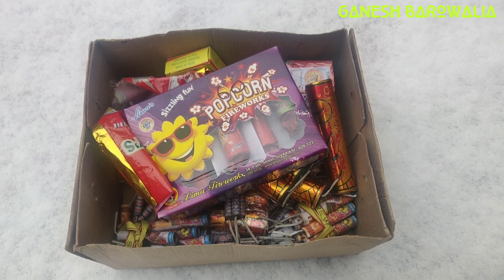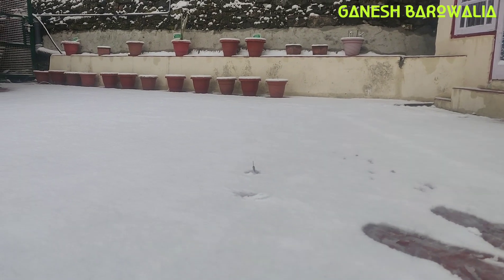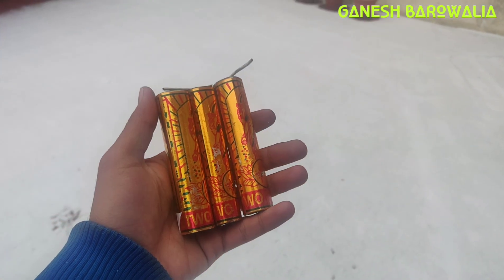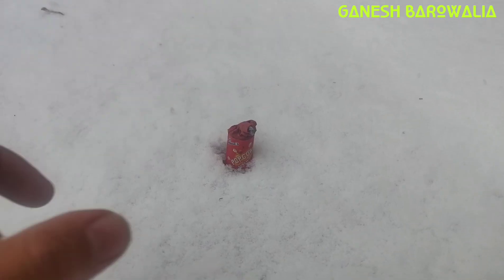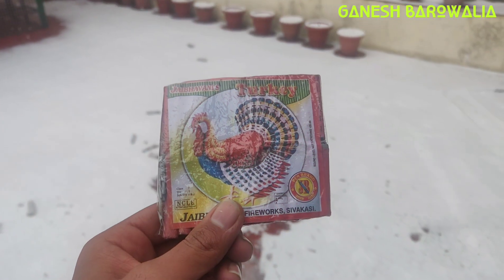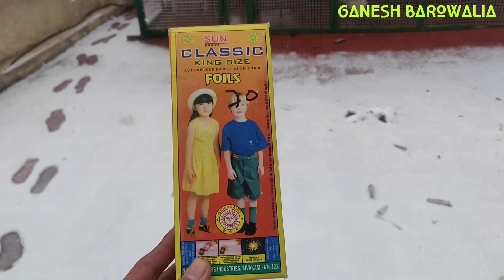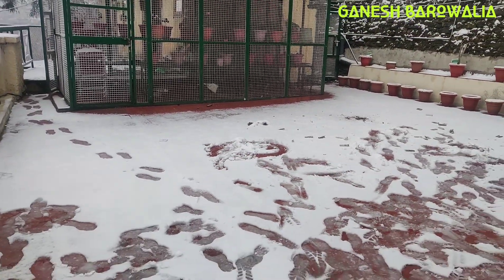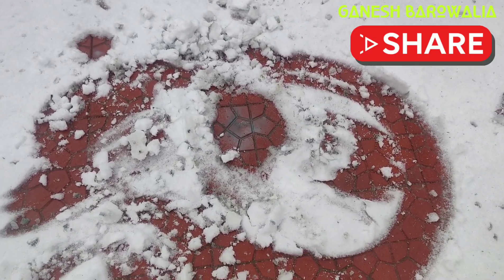FIRECRACKERS IN SNOW | DIWALI FIREWORKS INDIA 2019 | CRACKERS EXPERIMENT 😉❄️